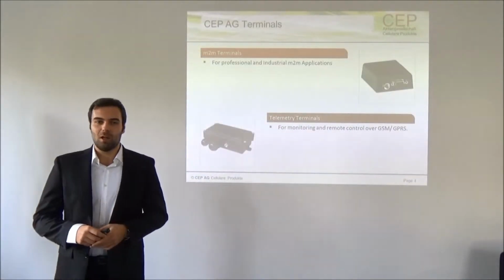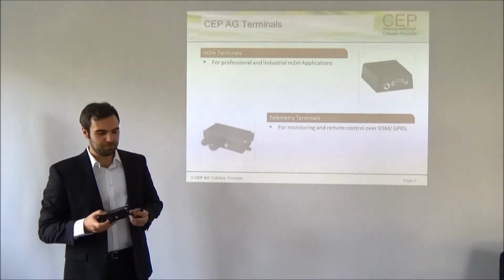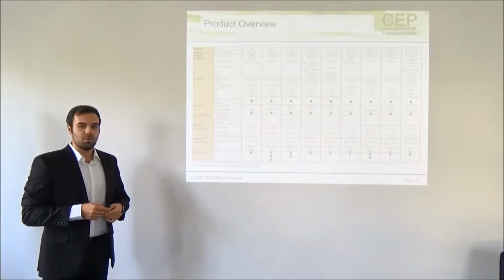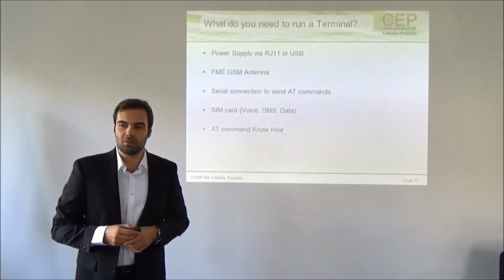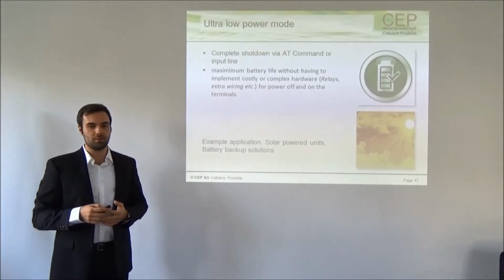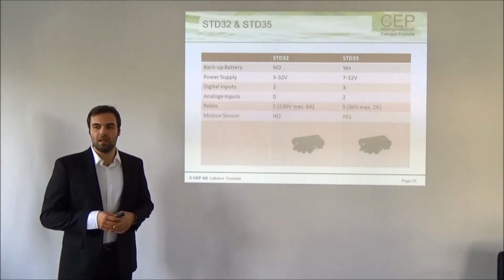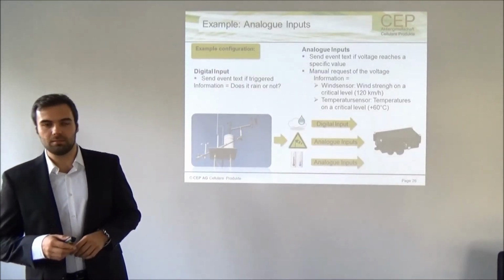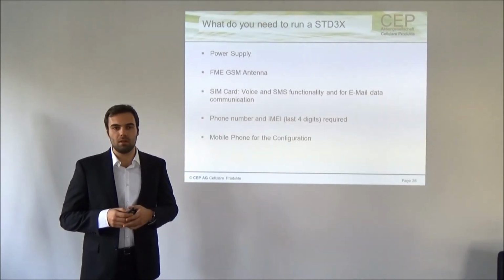CEP AG Terminals